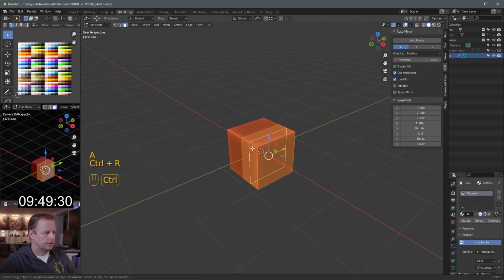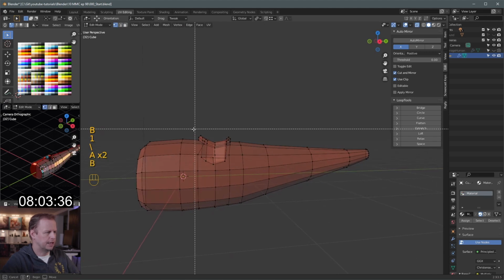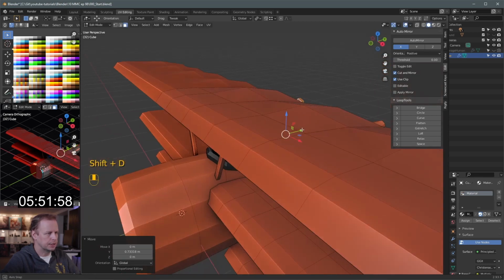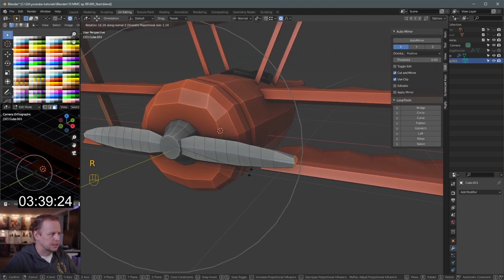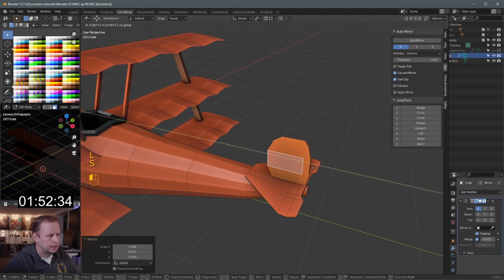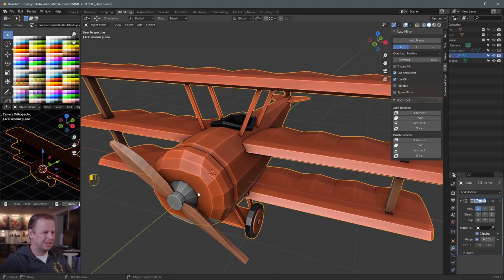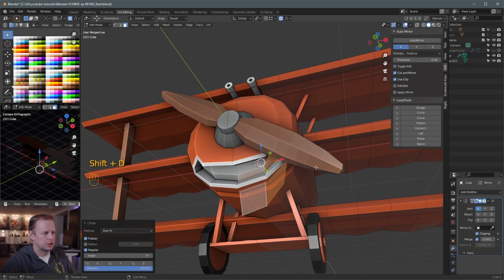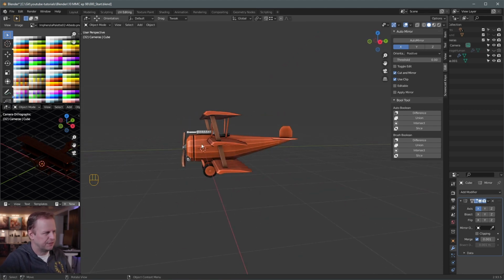Let's model a TRIPLANE in 10 MINUTES - Ep 98 - Blender 2.93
In this video we're making a Fokker Dr51Triplane... in other word it's Red Baron's World War 1 aircraft.